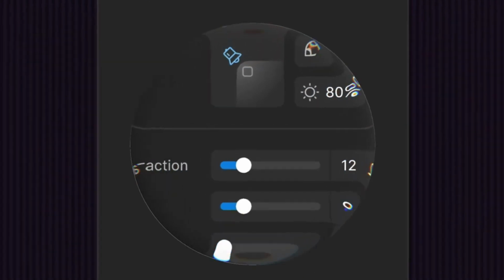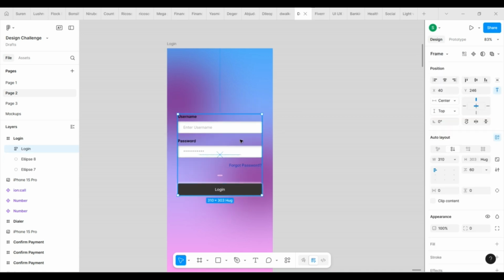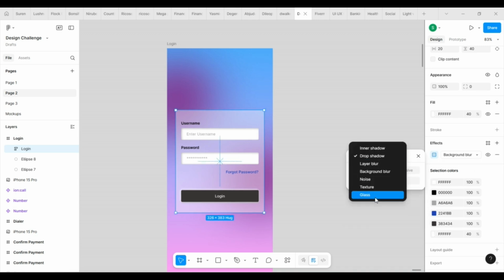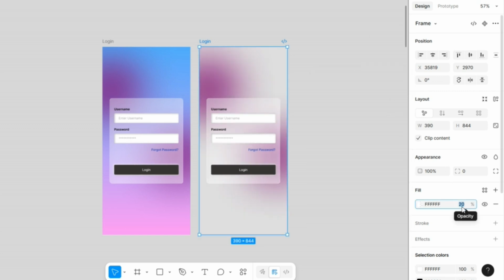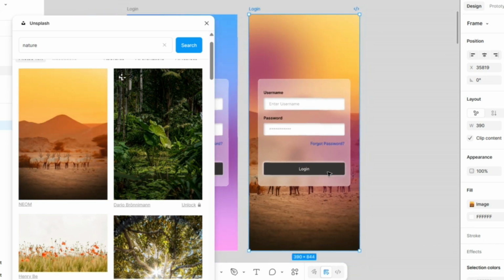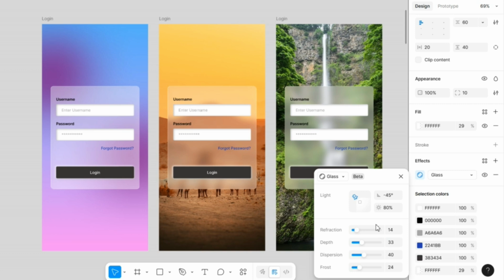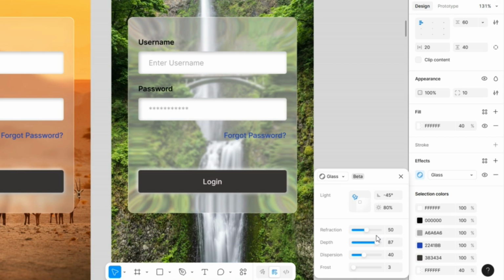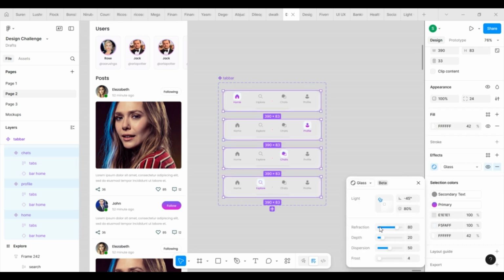How to Create Liquid Glass Effect In Figma | Usage and Challenges Breakdown | Figma Update Review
Hi! I am here with another exciting UI UX Design Tutorial and insights breakdown. We will discuss the latest update to Figma, the Liquid Glass Effect. Not only we will practice and see it in action also talk about the challenges with new glassmorphic design and how to overcome these.